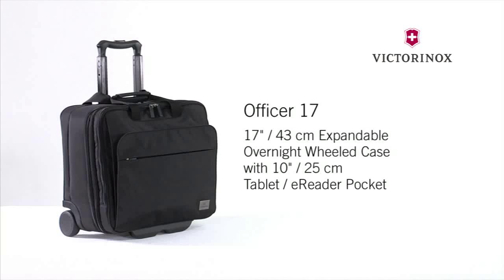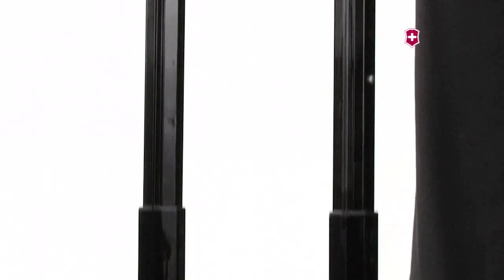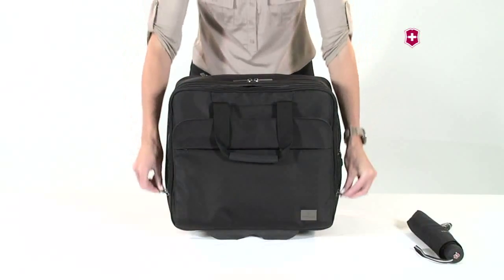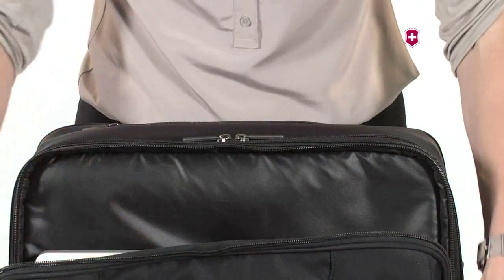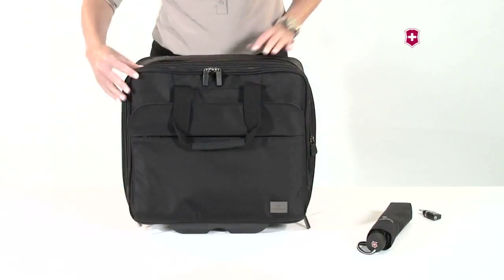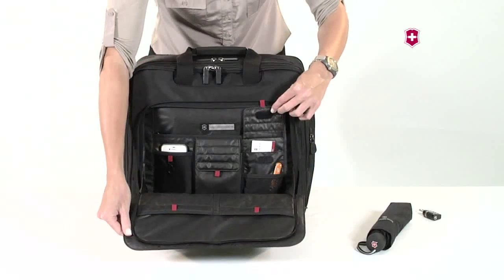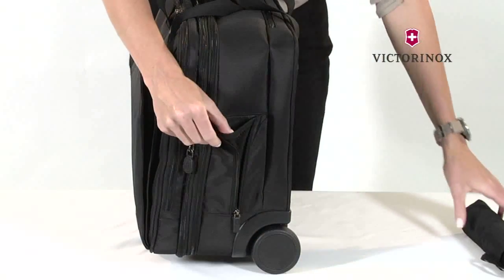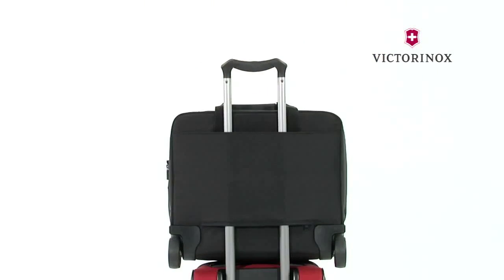Cestovní zavazadlo Victorinox - Werks Professional Officer 17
Cestujte do práce pohodlně a s elegancí. Tašky, batohy či manažerská zavazadla vynikají svou lehkou konstrukcí, rozměrným vnitřním prostorem i moderní ergonomií. Skvěle řešené uspořádání kapes umožní udržet vaše dokumenty, elektronická zařízení či psací potřeby v perfektním pořádku. Více info na